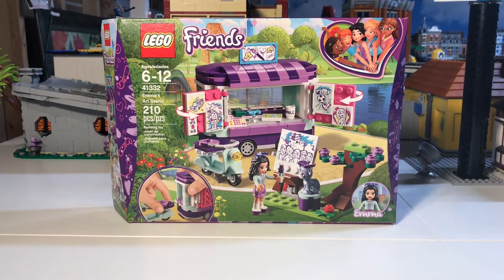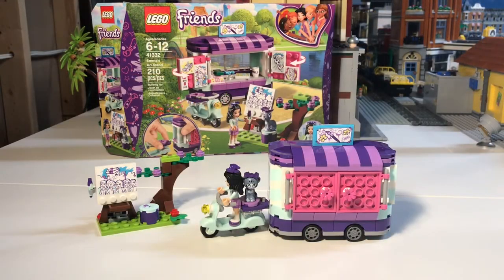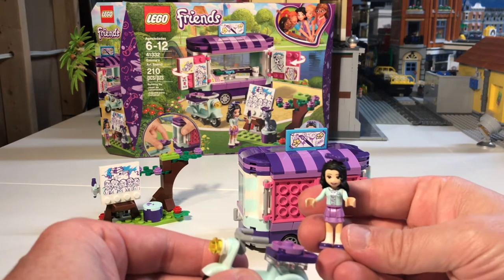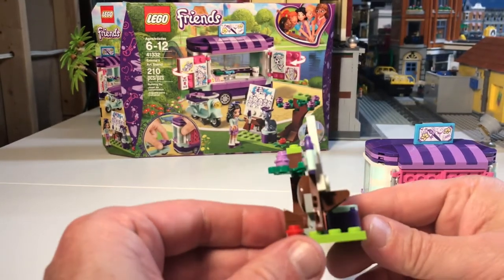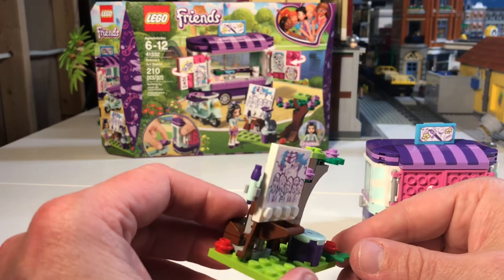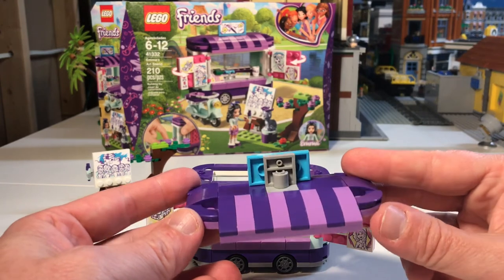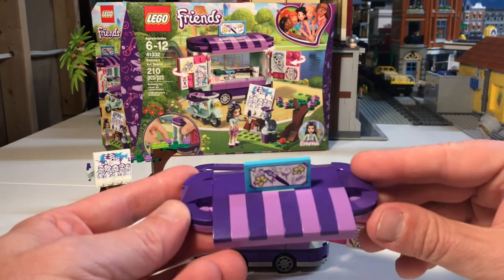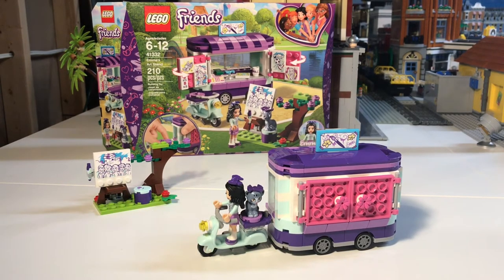LEGO Friends Set 41332 Emma’s Art Stand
DrMcBrick reviews a cute little LEGO Friends Set.

***DrMcBrick is a proud member of the BrickTubers Network featuring some of the newest and most innovative and creative Lego enthusiasts.  Check all of them out at: